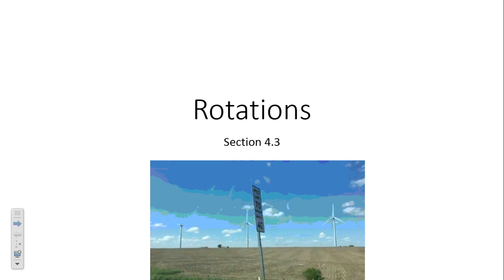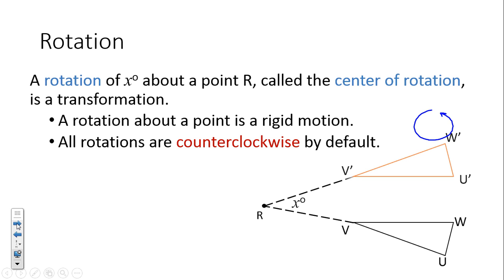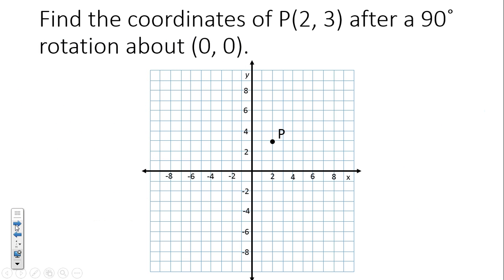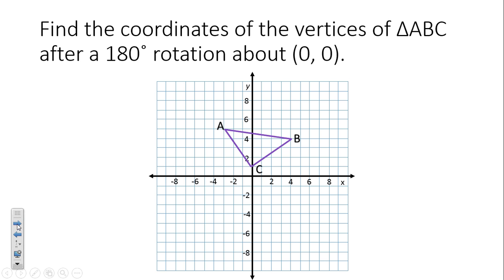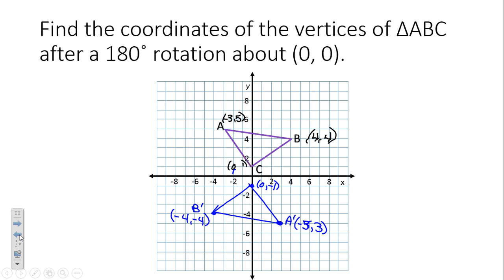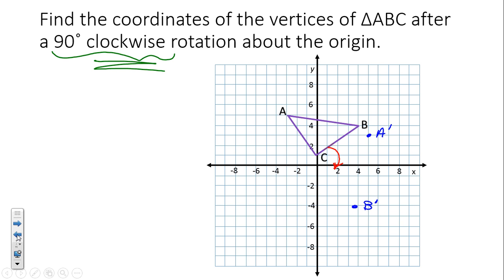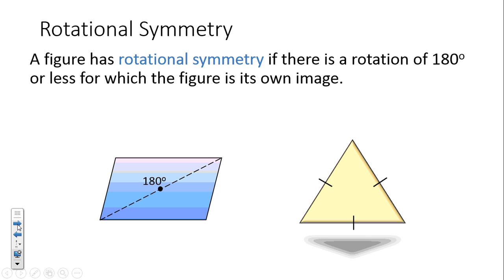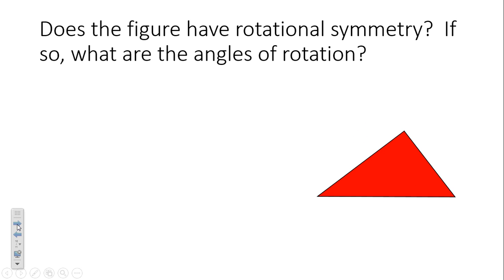Rotations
Geometry Rotation Transformations are the topic of discussion. Learn how to rotate a figure around the origin.